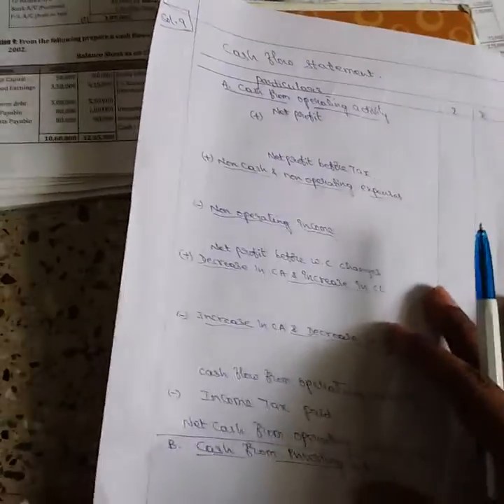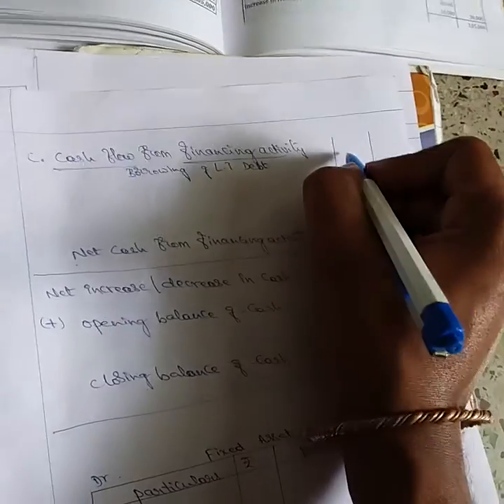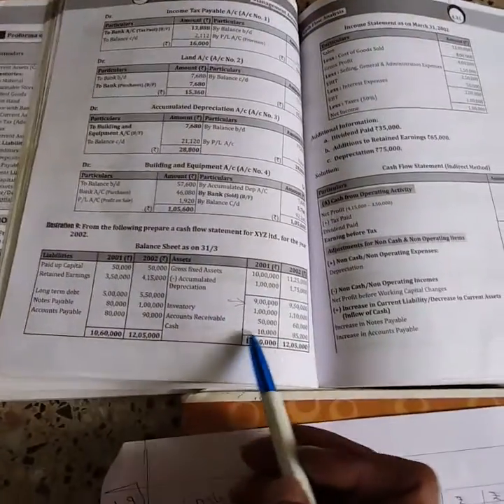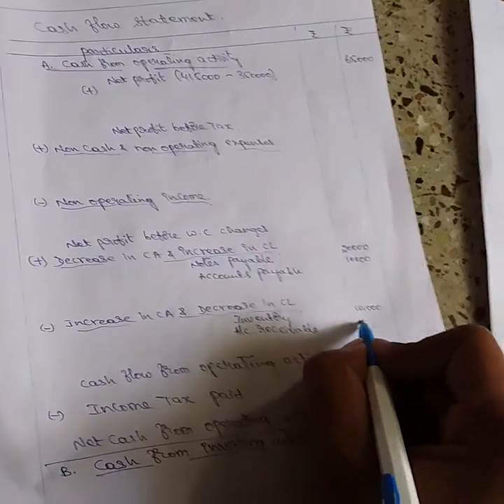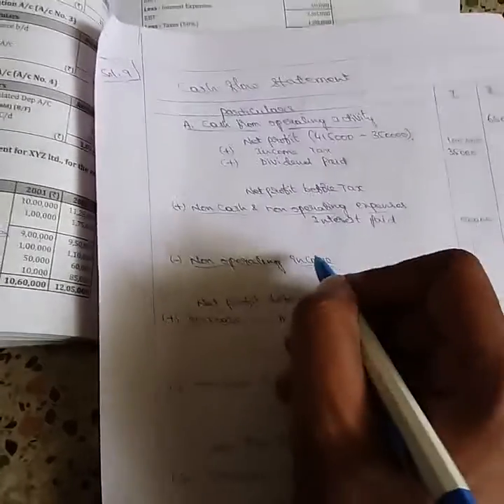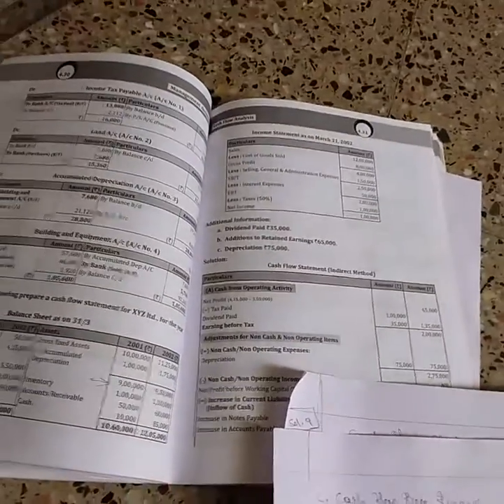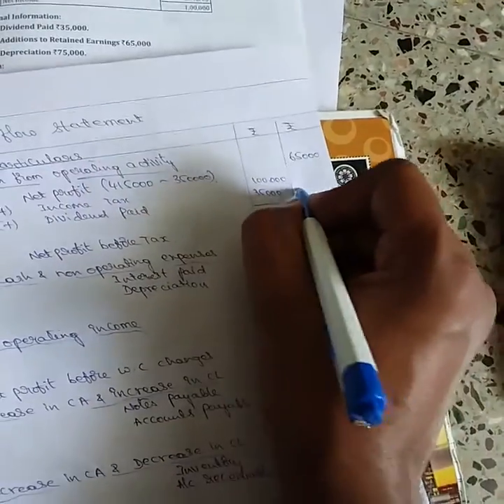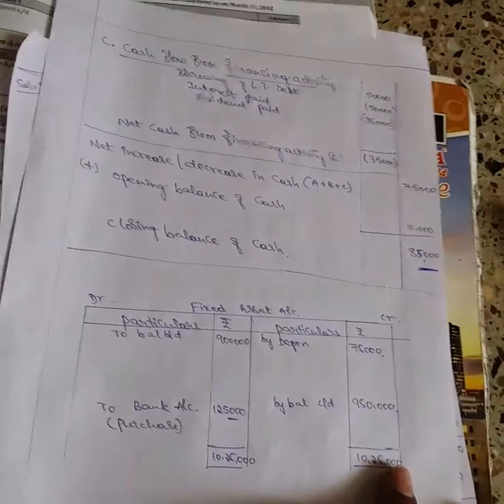Cash flow statement sol 9